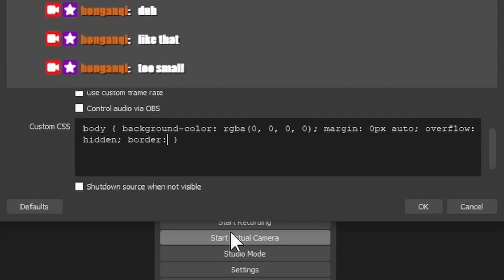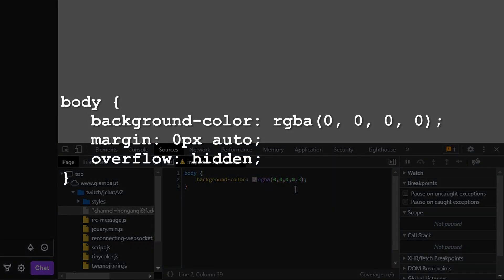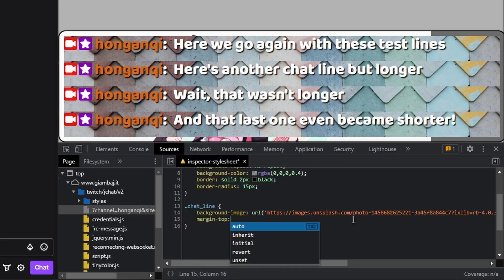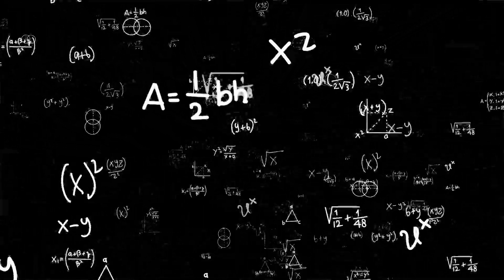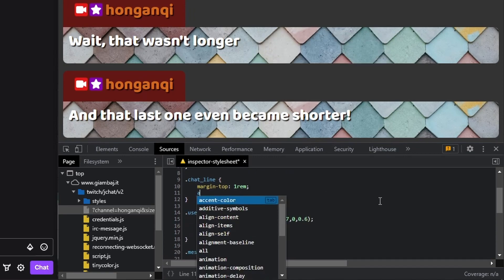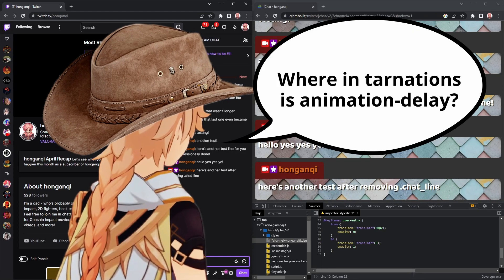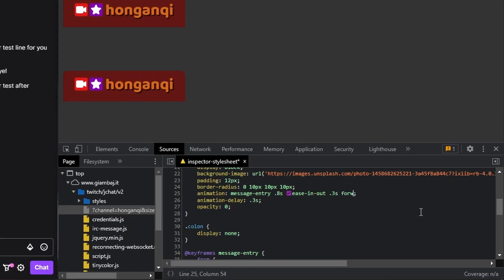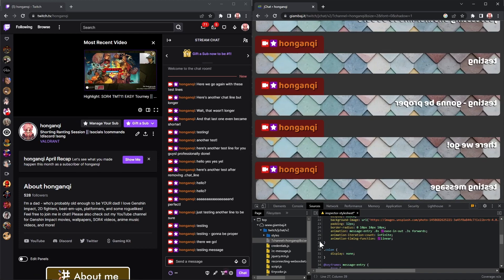Background Images & Animation! DIY TWITCH CHAT tutorial! OBS Do-It-Yourself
Create your own (very) styleable Twitch chat overlay for OBS! I know Streamlabs and StreamElements exist but you'll have TOTAL control over the appearance of your chat overlay! You'll also get to learn some CSS on the way!

This is a follow-up to a previous tutorial. If you are not aware of what jChat is or especially if you don't know CSS yet, I highly suggest you check out that video

== ⚠ ADDITIONAL NOTES ==
If you're using jChat, I suggest not enabling "Fade" so that you can test freely for as long as you need without the chat messages disappearing.

Also, my brain died trying to think of a thumbnail for this video so here's cat-ear Shirou for you.

== 📃SECTIONS ==
00:00 - Intro
00:27 - Preps for editing
02:20 - Adding background images
03:32 - Designing the chat line
04:06 - Separating the user name and the message
05:36 - Animation
08:17 - Customizing animation
11:54 - Applying to OBS
12:30 - Bonus shenanigans!